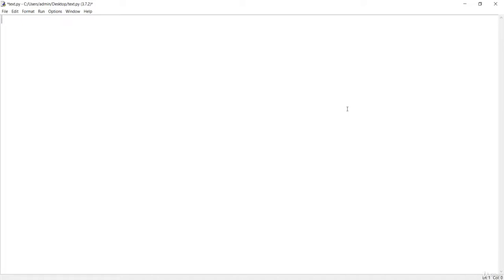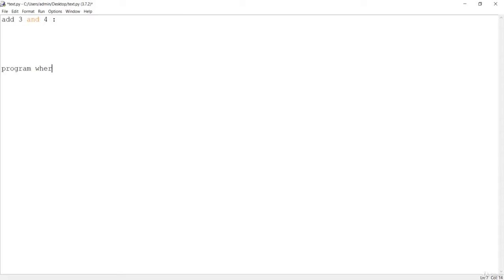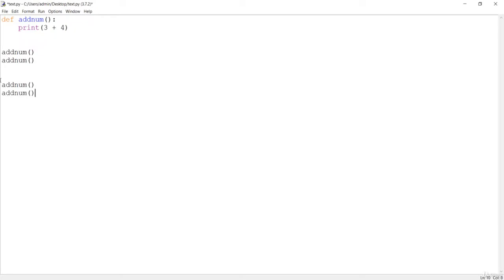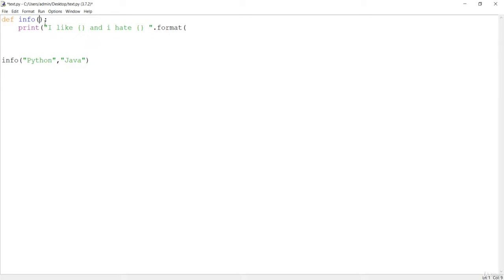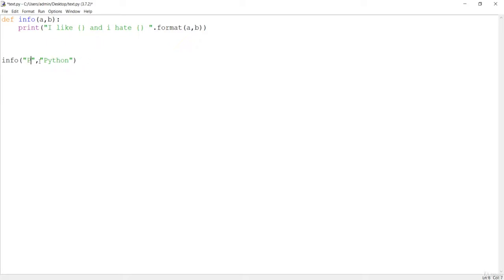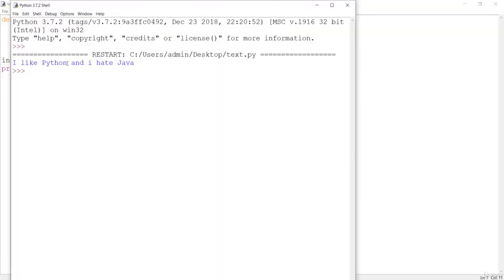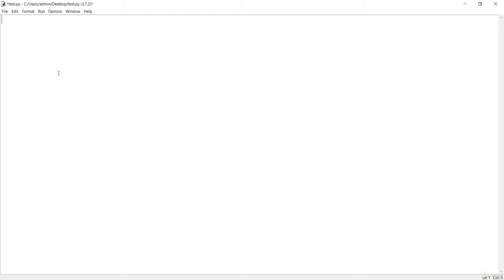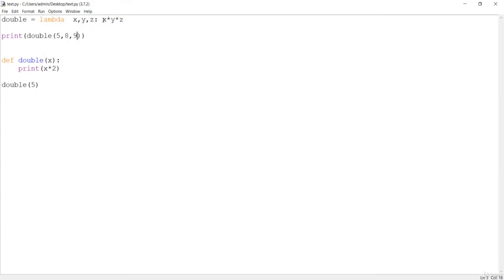User Defined and Lambda Functions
lambda function in c#,
what is lambda expression in c#,